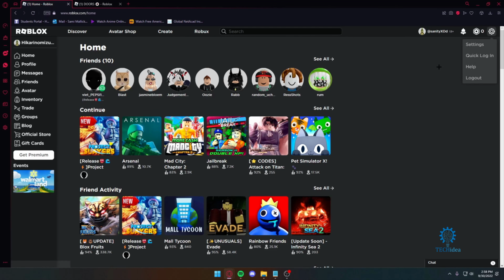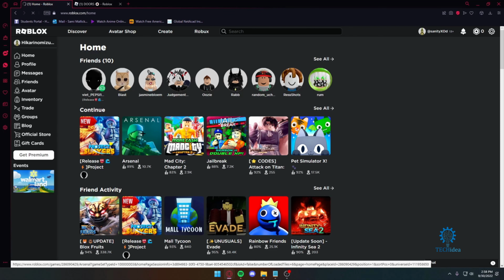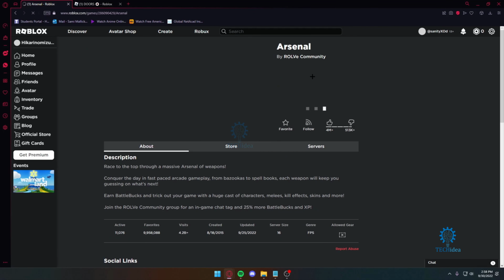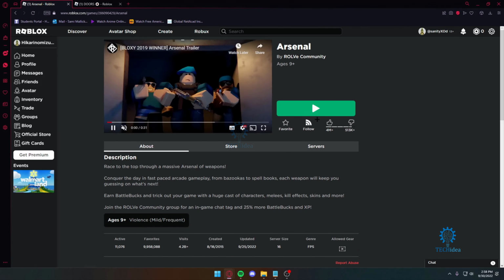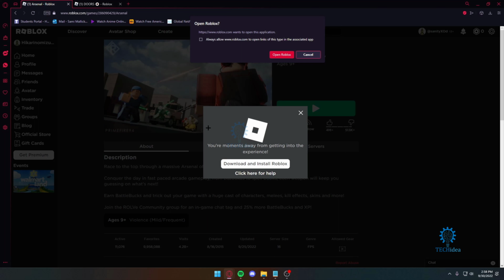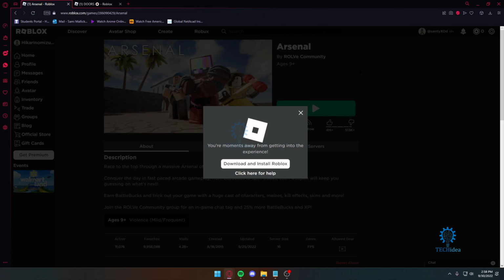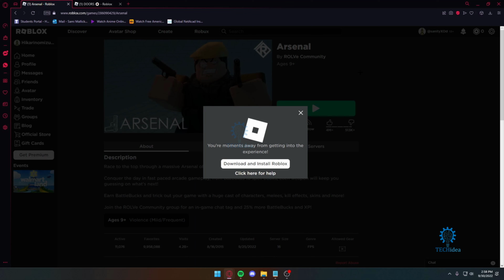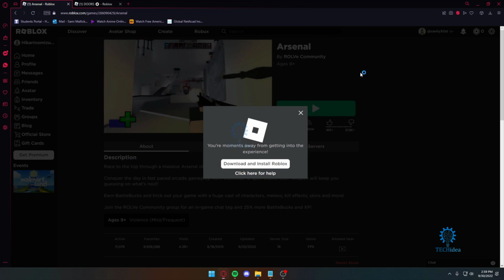How to Play Roblox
In this video, I'll teach you how to create your own account, explore the different worlds, and finally play the game. I'll show you all of the hot new trends in your favorite games like Roblox and Minecraft.